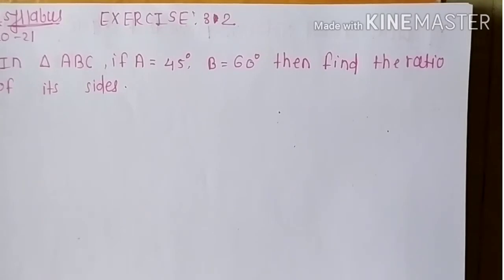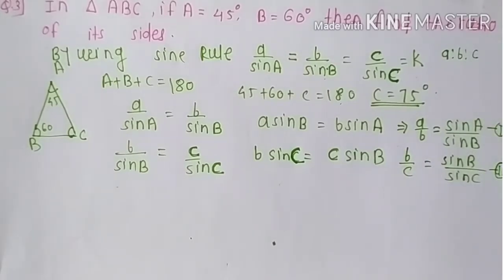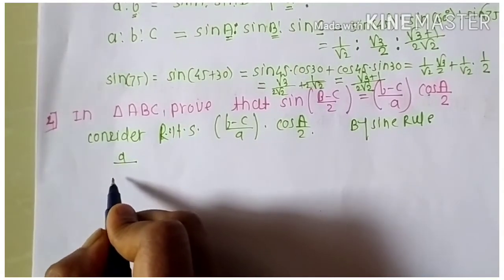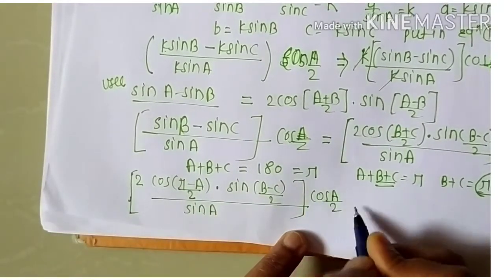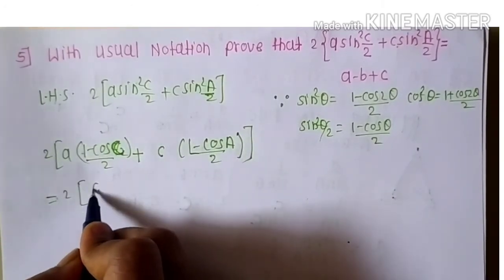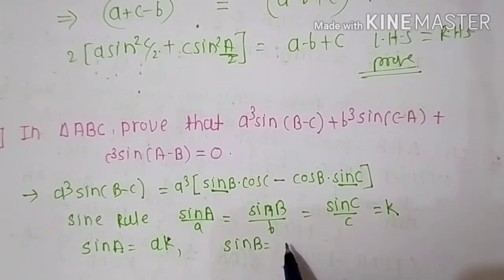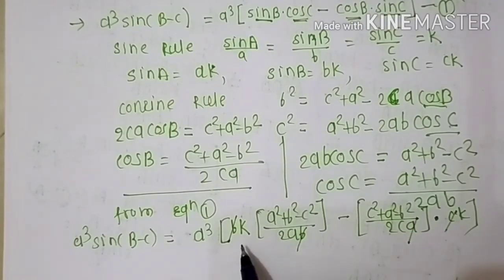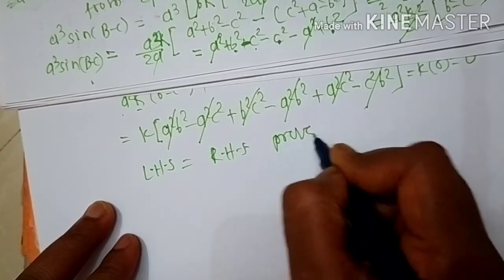TRIGONOMETRIC FUNCTION EXERCISE 3 .2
TRIGONOMETRIC FUNCTION EXERCISE 3.2,  question number 3,4,5,6,  example on sine rules, example on cosine rules,  example on projection rules, example on sine cosine rules in hindi.